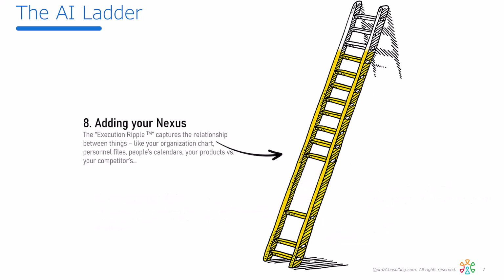The Steps to Enable AI in your Strategy Development to Execution Process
A simple explanation of the complicated process of enabling your strategy process with AI